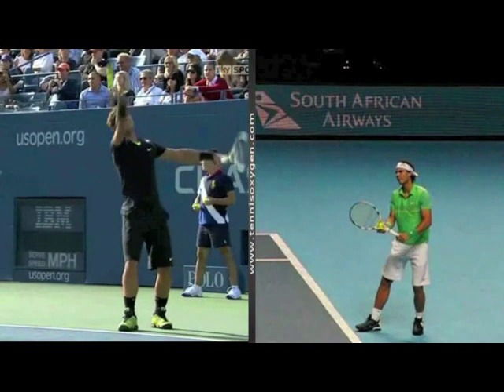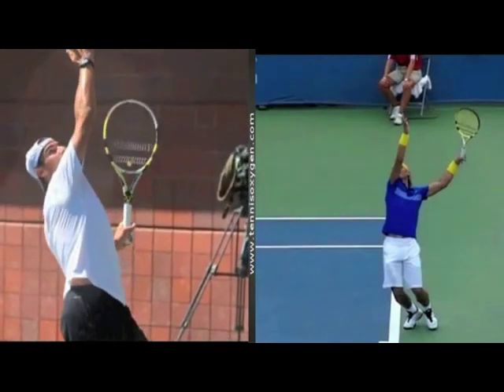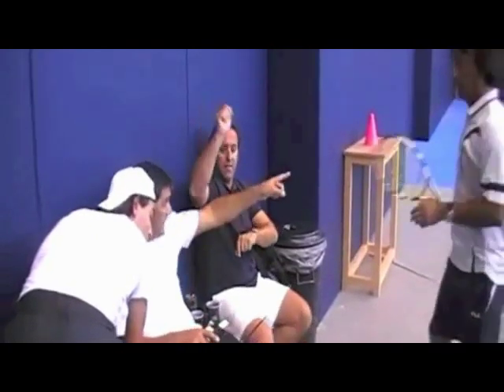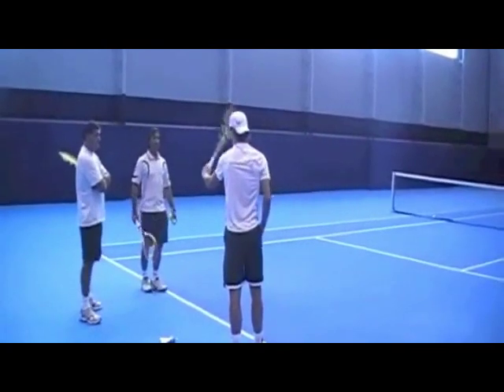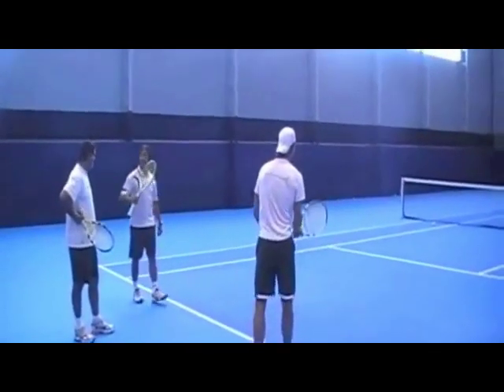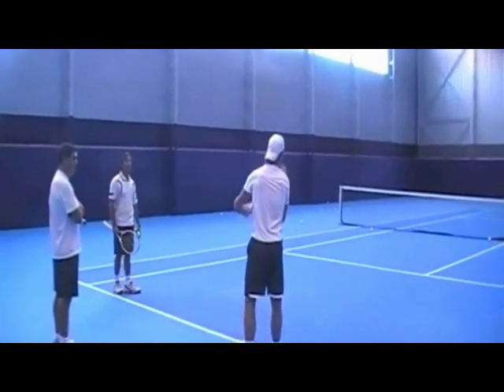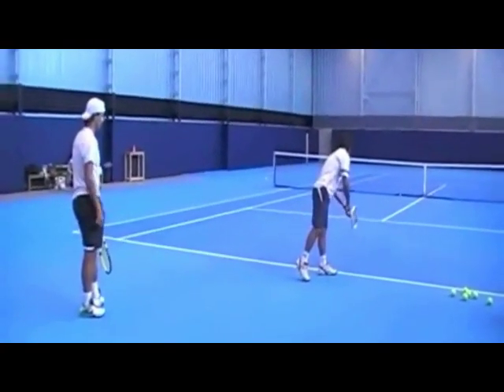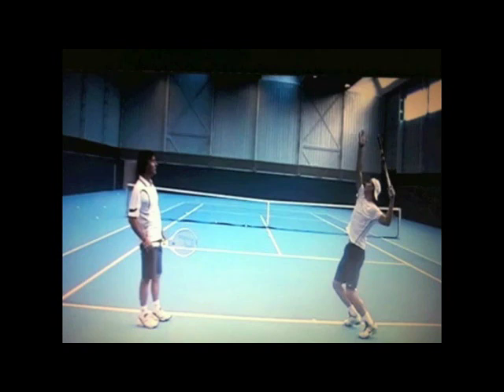Rafael Nadal Improving Tennis Serve motion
In 2008 I wrote this tennis serve instruction material for beginners in 2010 Rafael Nadal was seeking advise for his serve he might as well have read my instruction and he would not be sued today!